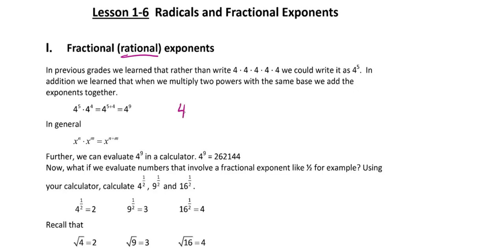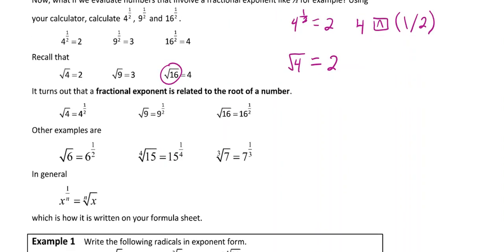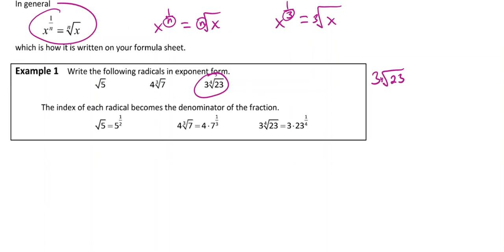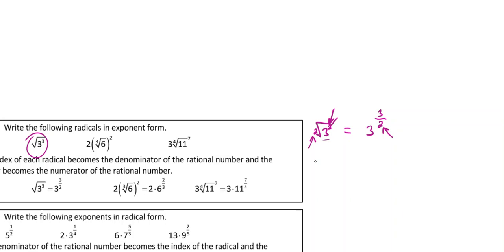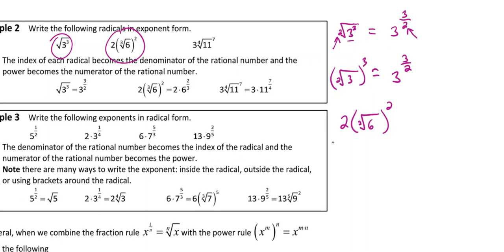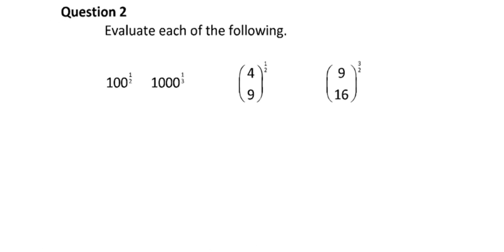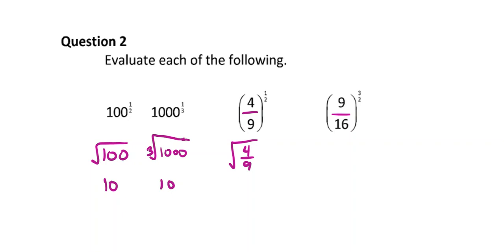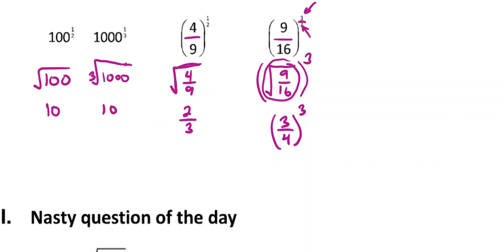10C Lesson 6